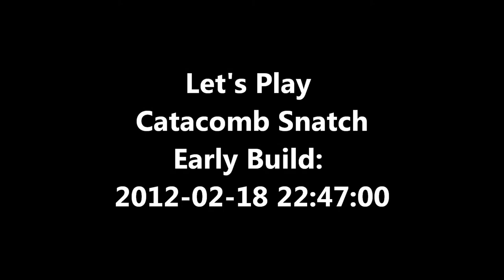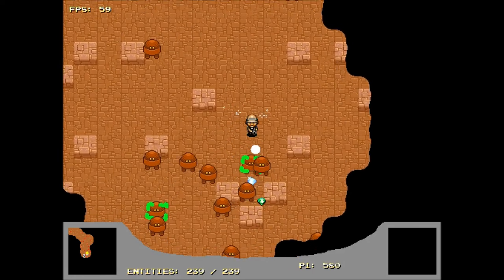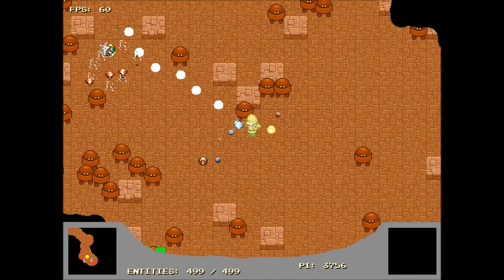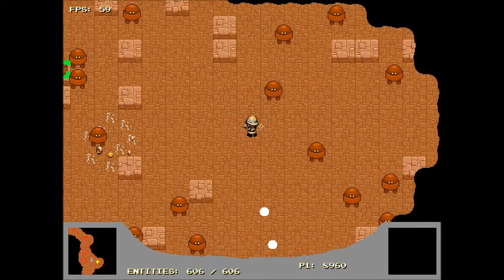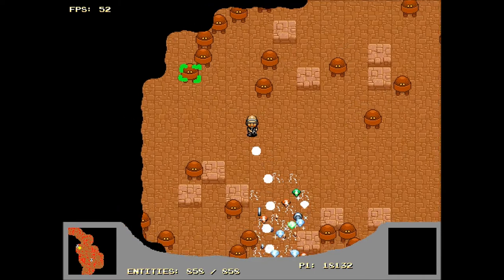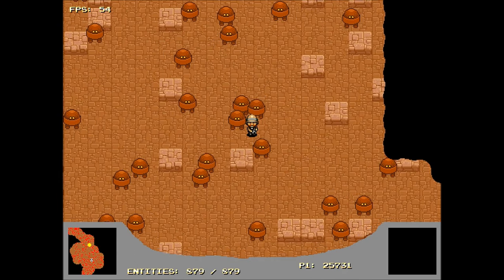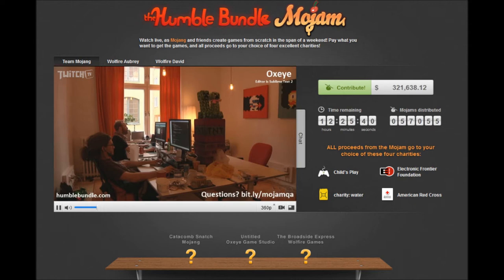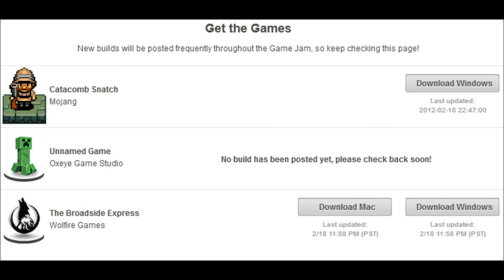Mojam Charity - Let's Play Catacomb Snatch (checking out an early build)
Please check this website out for the live stream as well as the charity:

The "Steampunk Ancient Egypt Real Time Strategy Shoot 'Em Up" game Catacomb Snatch is being developed live for 60 hours with about 12 hours remaining at this time. This is a very early build with placeholders, few gameplay mechanics installed and no sound yet and it is not representative of the finished product!

Shelf. I meant shelf.